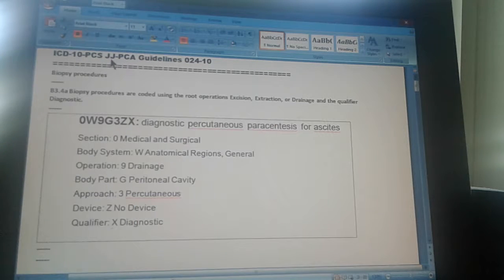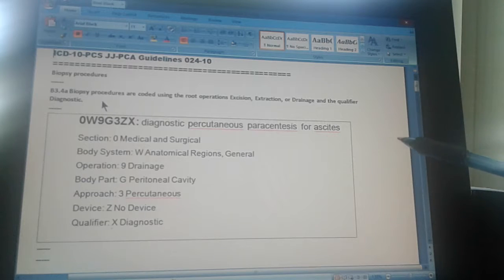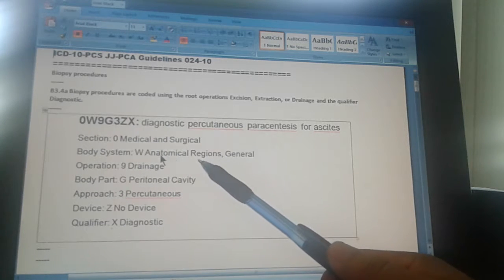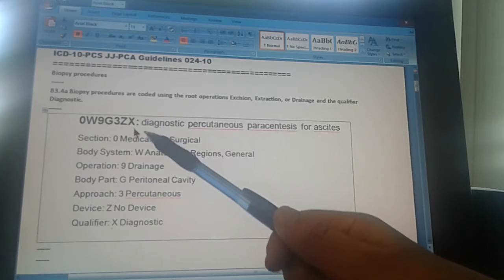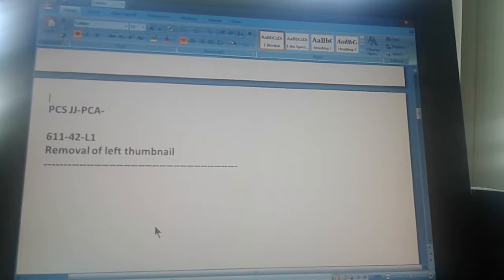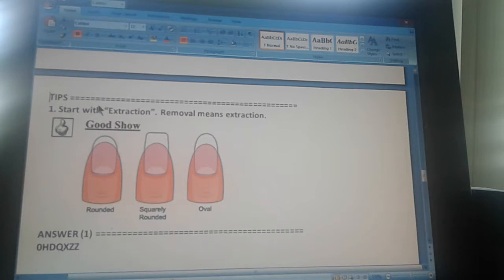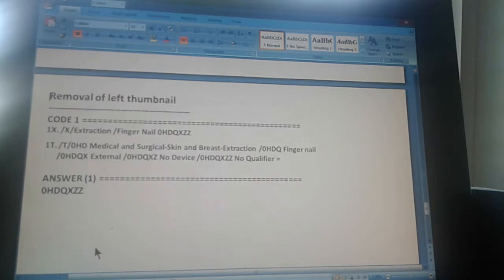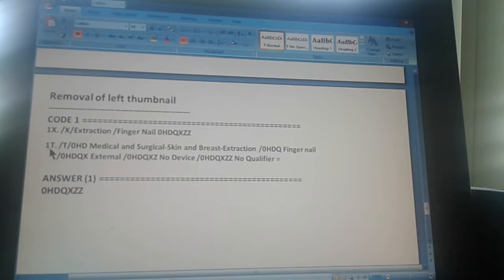PCS JJ-PCA-611-42-L1 removal thumbnail